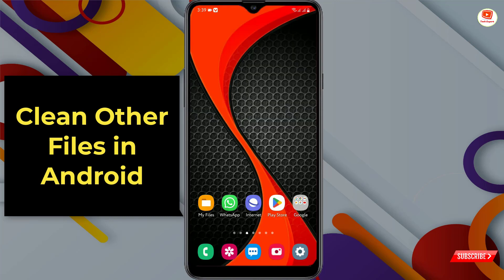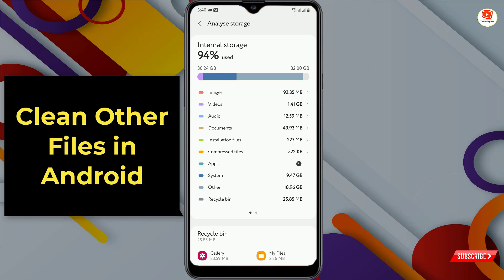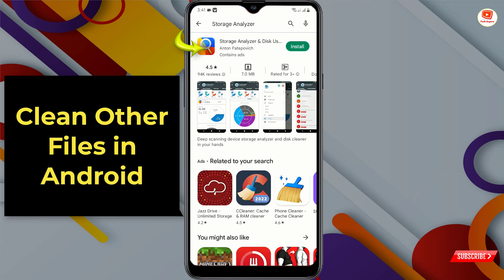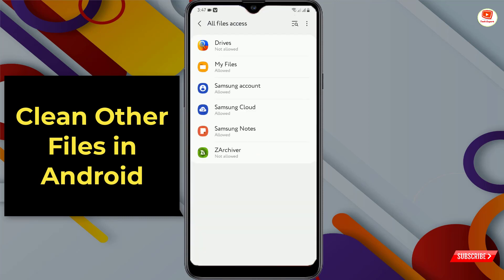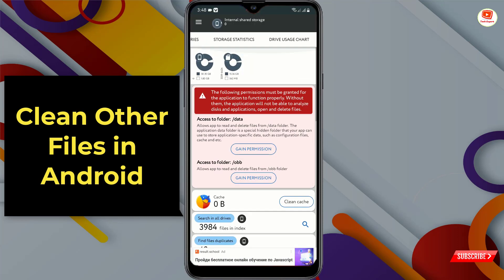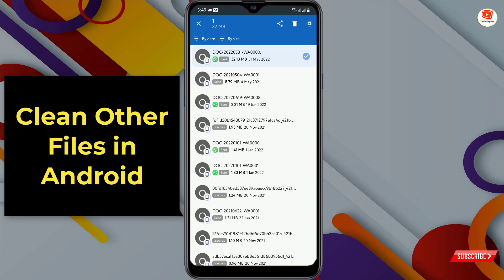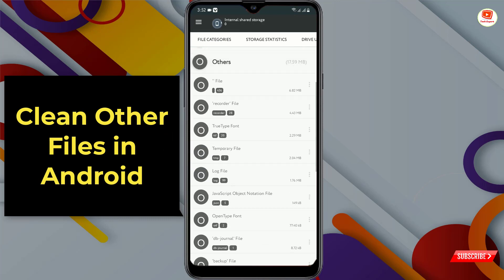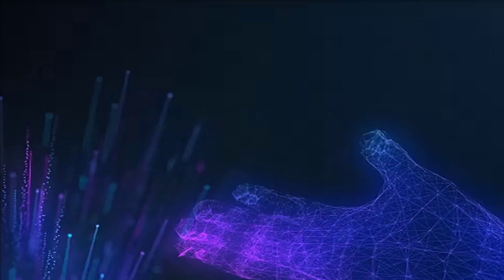Fix Storage full problem in Miui phones 2025 || How to Clean Other Storage & Cache in Android 2025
Fix Storage full problem in Miui phones 2023 || How to Clean Other Storage & Cache in Android 2023

in this video we're gonna show Storage full problem in Miui phones Solution 2025. How to Clean Other Storage & Cache in Android 2025. Delete other storage in Android phones.

. Storage full problem in Android 2022
. Storage full problem in Android Solved
. Android phone storage full problem solved
. How to delete other files on Android miui
. How to delete Cache files in Android miui
. How to clean other files in Android
. How to fix storage full problem in Android device
. How to fix storage full problem in poco device
. Storage full problem solved on Miui
. How to stop storage full problem in miui (Android,Oppo,Realme,Pocco,Mi)
. HOW TO DELETE OTHER FILES IN ANY ANDROID SMARTPHONE
. How to DELETE "OTHER" files Storage On Android

Queries Solved:🔥
. how to delete other storage on android
. how to clear other storage on android
. how to clear other files on android
. how to delete other files on android
. how to clean storage on android
. how to delete other files on xiaomi
. other file delete kaise kare
. how to delete other folder in android
. other files kaise delete kare
. how to delete other files on xiaomi miui 12
. how to delete other files on realme
. how to delete other files in mi
. how to clear other files in mi
. how to clear other files in samsung
. how to clear other files in redmi
. how to delete non media files
. how to free up other files storage
. how to free up storage other option
. delete other files on android
. delete other files in mi
. delete other files on xiaomi
. delete other files in miui
. how to remove other files in redmi
. how to delete other files
. how to fix storage full problem in redmi device
. storage full problem in miui phone
. storage full problem in redmi device
. storage full problem in poco phone
. how to delete other files in redmi phone
. how to clean catches file in poco phone
. how to delete other files in redmi note 10
. how to delete other files in redmi 9 power
. how to delete other files in redmi note 10 pro

Video Timestamp:
0:00 Intro
0:05 Fix Storage full problem in Miui phones 2024 || How to Clean Other Storage & Cache in Android 2024

We hope this video was useful and you liked it if you did press the thumbs up button.

TECH EXPERT

KEEP SUPPORTING